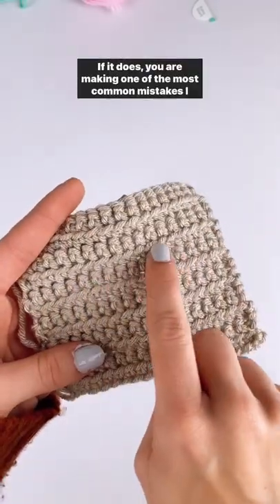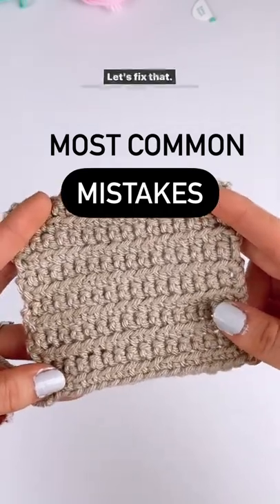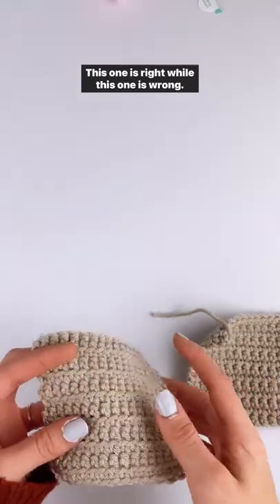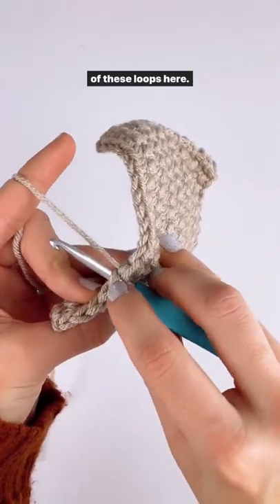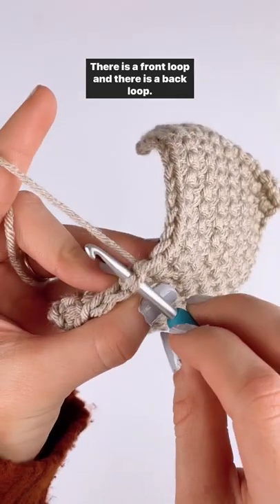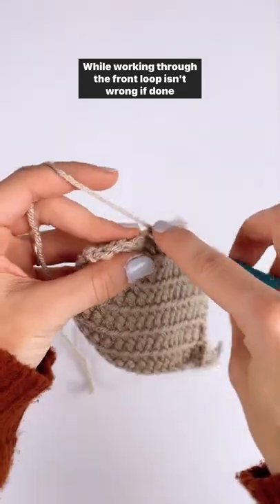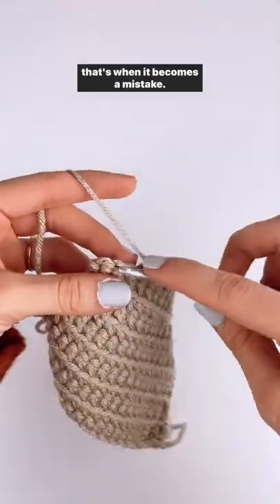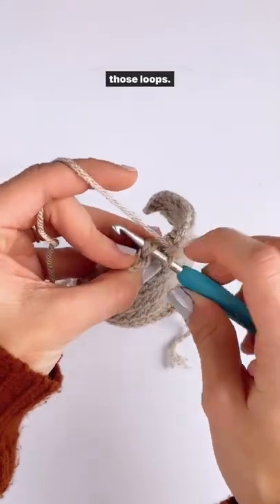Most Common Crochet Mistake # 1